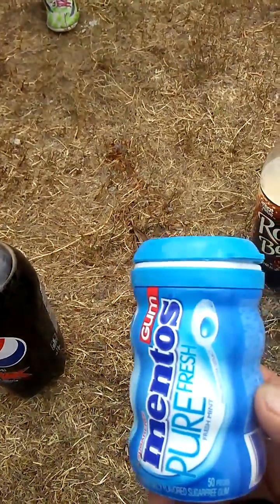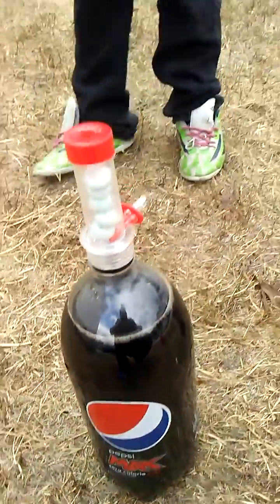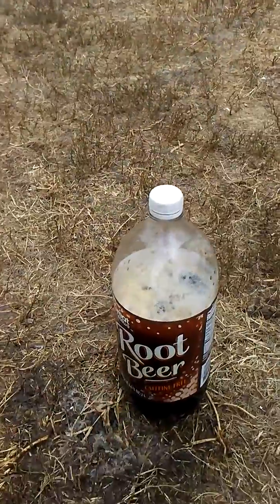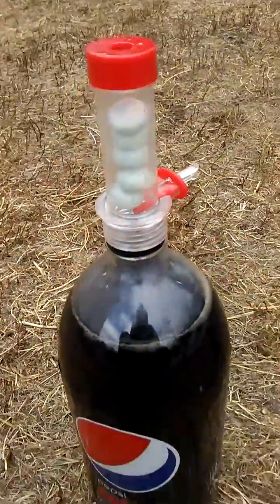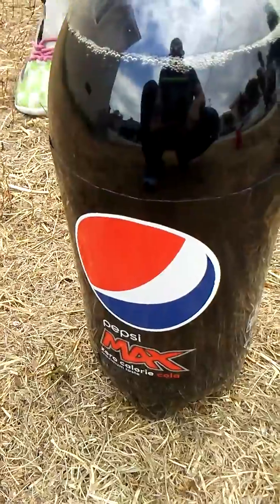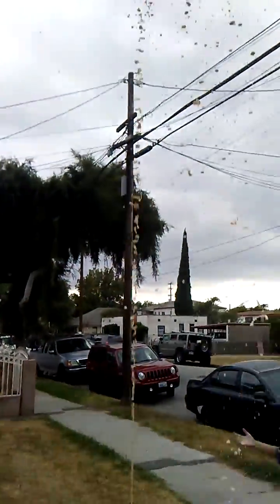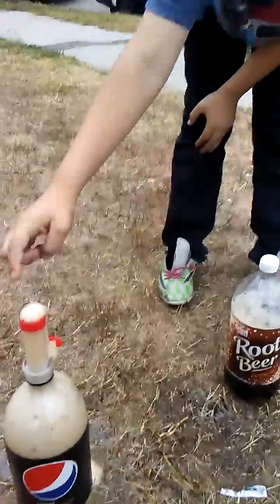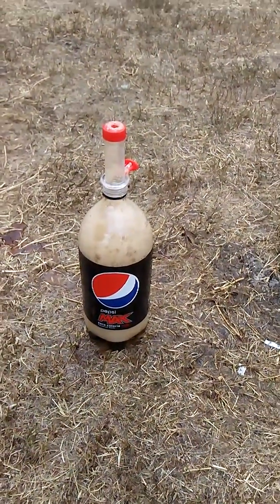Caleb's Mentos and Pepsi Max geyser experiment!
See what happens when you mix these powerful chemicals together?